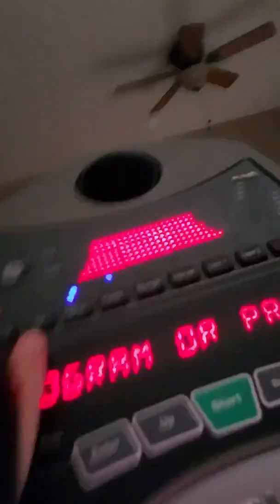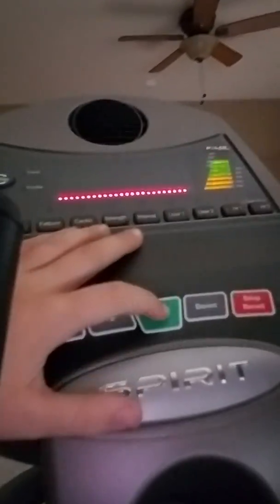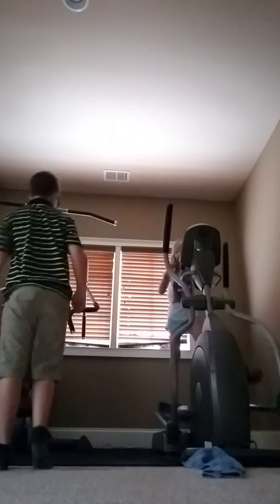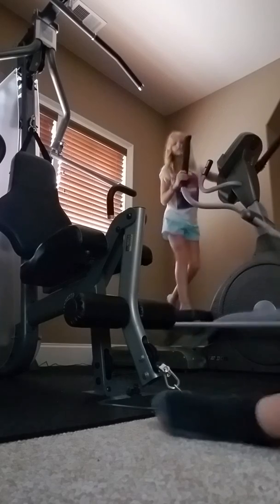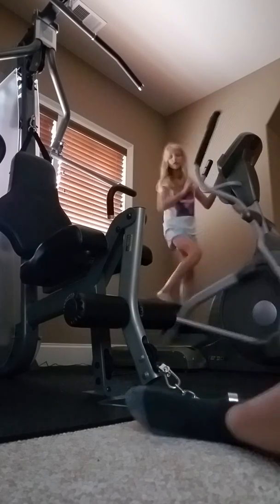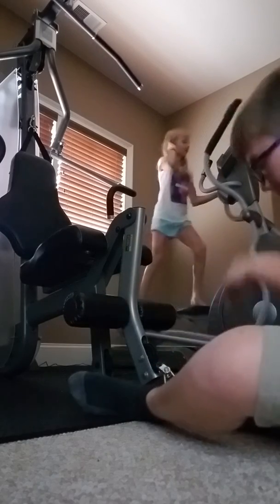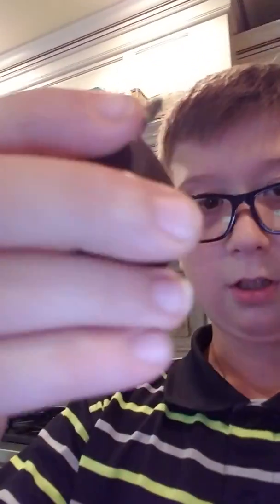Workout and Snacks with AbbyTube